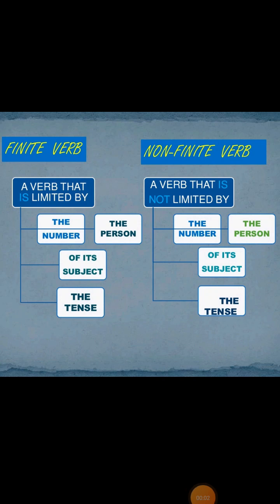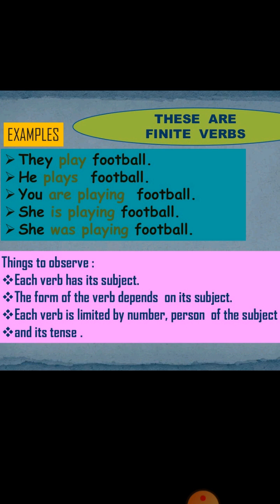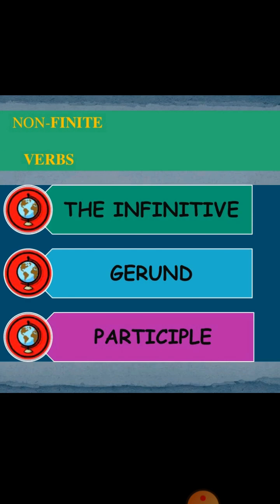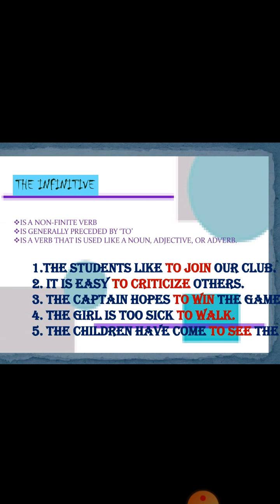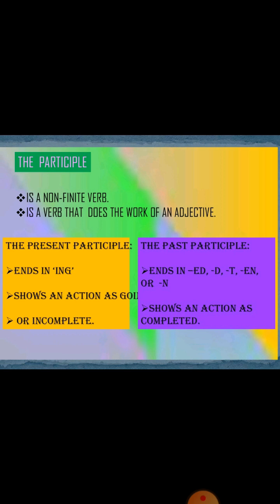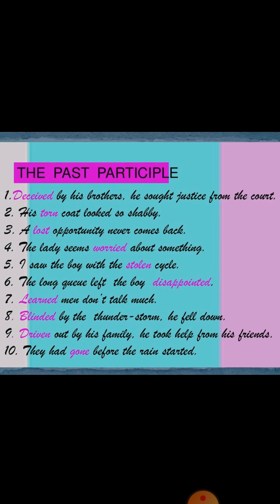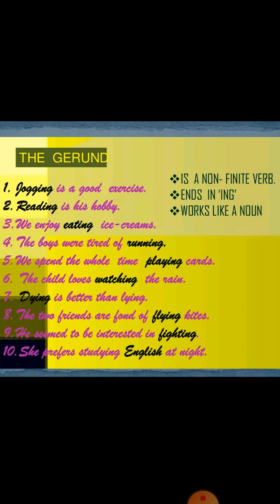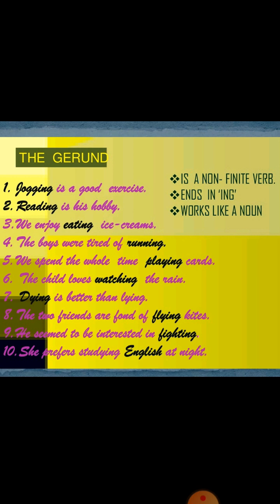Finite, Non-Finite Verbs With Sir Tahir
In this video lecture you will learn finite and non-finite verbs. You will also learn about Gerund, Present participle and Past participle.